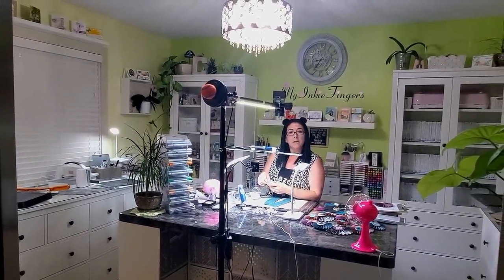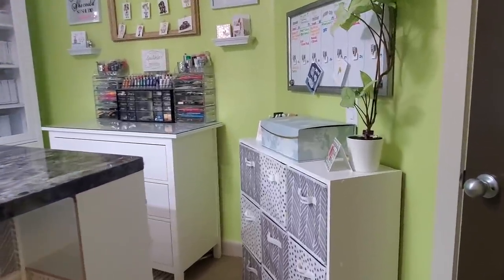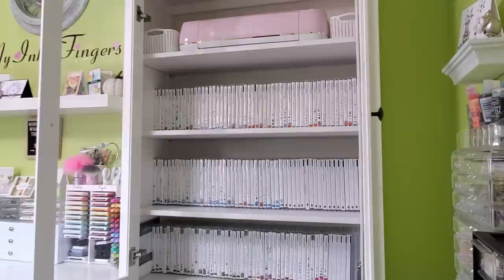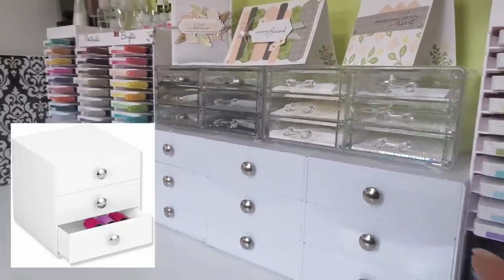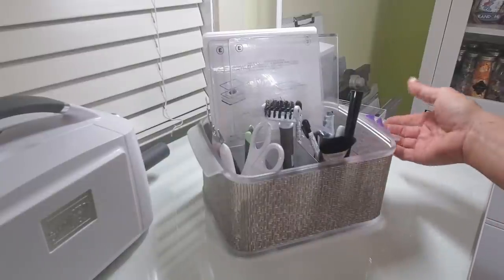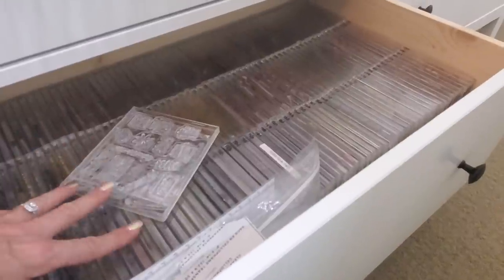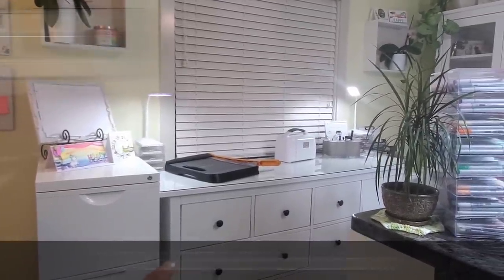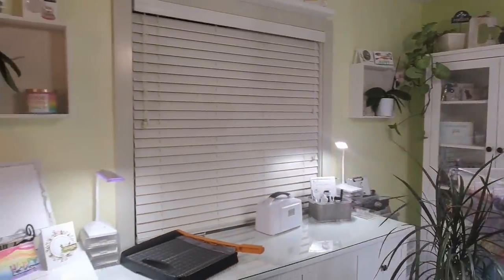🏠 Dream Craft Room Tour | Stamp Room Tour | Craft Studio Tour 2020 | IKEA Craft Room Makeover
Tons of craft supplies storage ideas!! I opted to get all new IKEA Furniture for my new studio as it was much more cost-effective than custom cabinetry. IKEA has great craft room furniture on a budget. Drawers tend to be my favorite type of storage solutions for crafting supplies. Glass cabinets add to the classy feel of a room and if staged properly they really showcase your favorite crafty things. How much did my stamp room cast? I will tell you how much I spent. Enjoy my dream craft room tour!!

💬 Come say Hi to me!

Comments
First, log in to YouTube. On a device, if you scroll all the way to the bottom on any of my videos there is a "See All Comments". If you click that you can see all comments, and leave your own.
I truly appreciate your comments 💗

Supplies & Shopping
Stampin' Up! Products - Linked to my store. I truly appreciate it when you buy products from me if you live in Canada. I will always do my very best to the demonstrator you expect me to be and ensure you always receive excellent attention.

• Neewer Heavy Duty Microphone Stand
[ Amazon US ]
• Sony Alpha a6000 Mirrorless Camera
[ Amazon US ]
• Camera/Tablet Gooseneck Holder
• Fabric Storage Bins 11x11x11" White with Gold Dots - Set of 2
•  6 Tier Wall Mount Document Organizer, Silver
[ Amazon US ]

Thank you for supporting My Inkie Fingers so I can continue to provide you with free content each week!